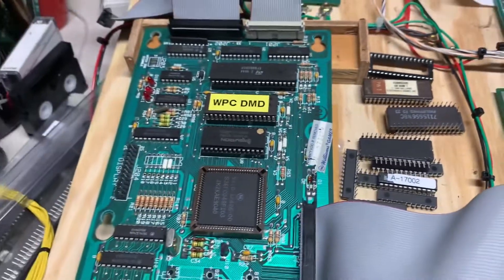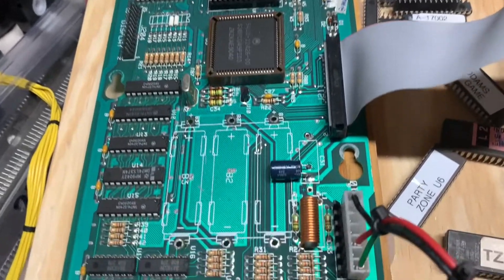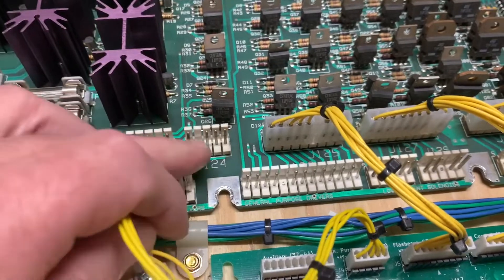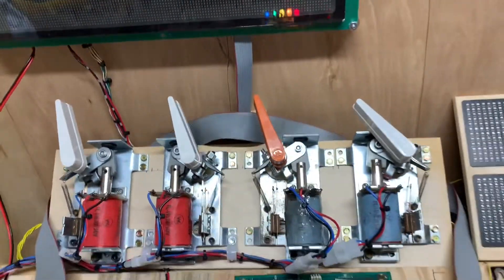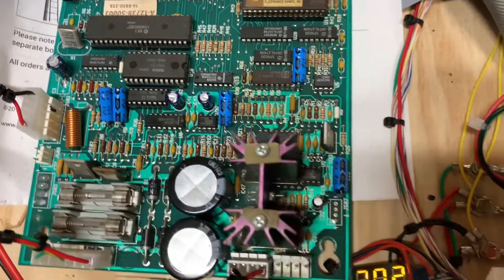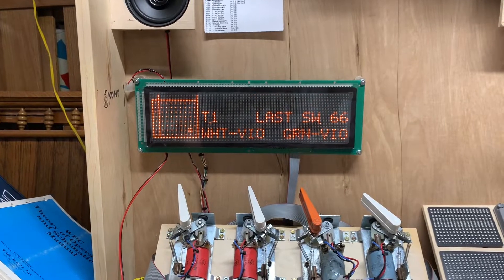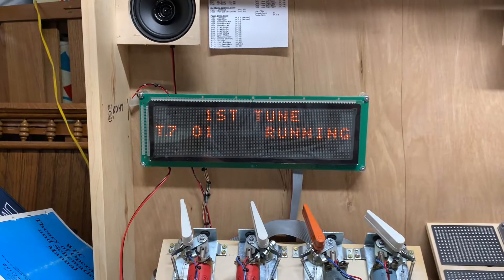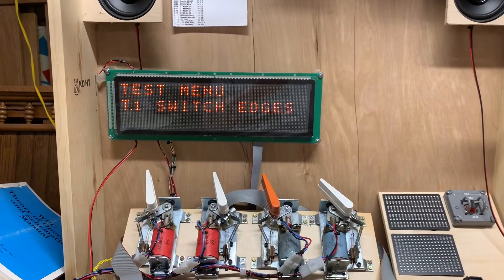Williams Funhouse MPU Driver and Sound Board Repair and Test - Unable to reduce volume.